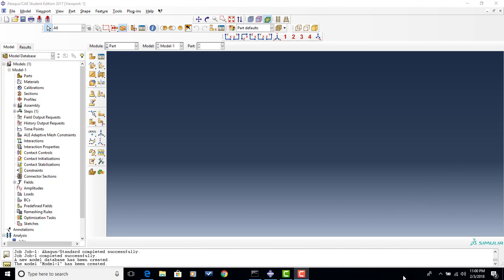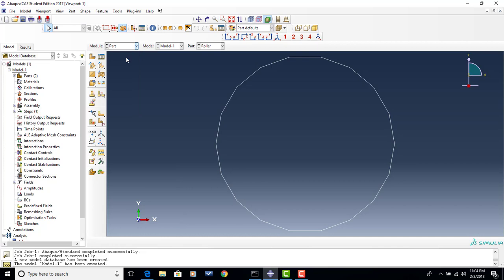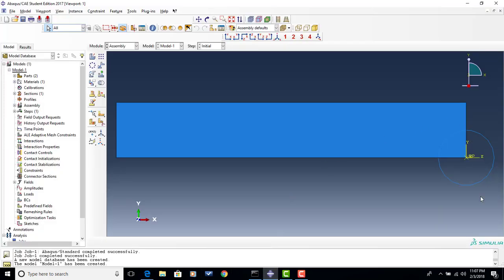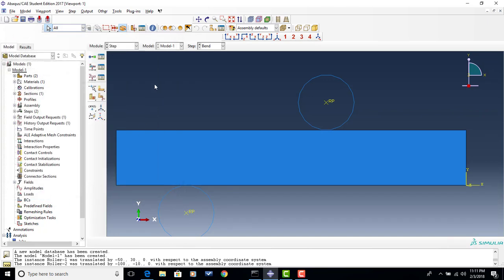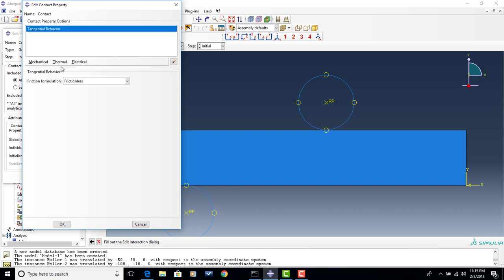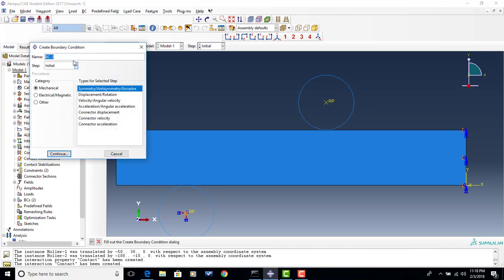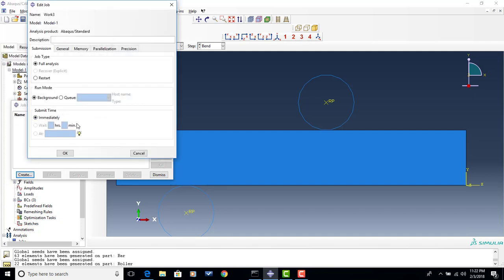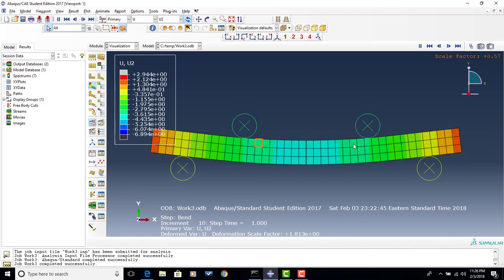Widener ME474 Abaqus Workshop 3 - 4 Point Bend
This workshop is for completing a four point bend problem. The workshop will introduce you to global contact, translations in an assembly, as well as rigid bodies.